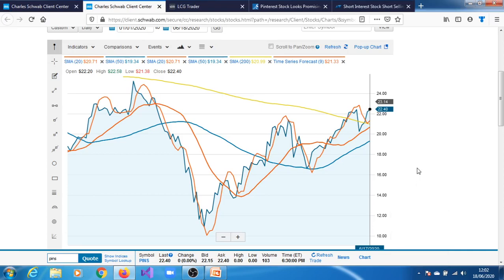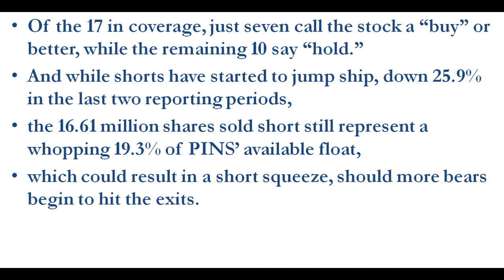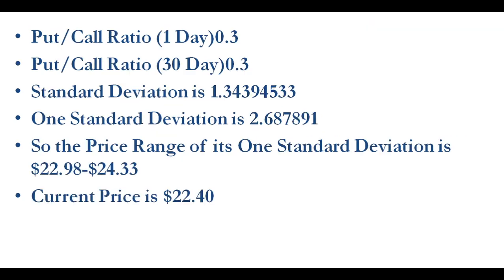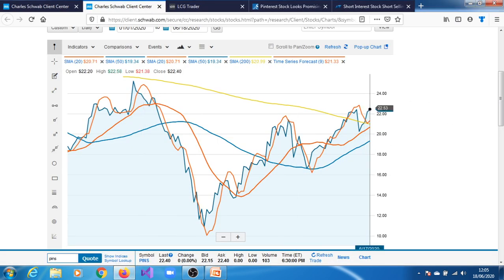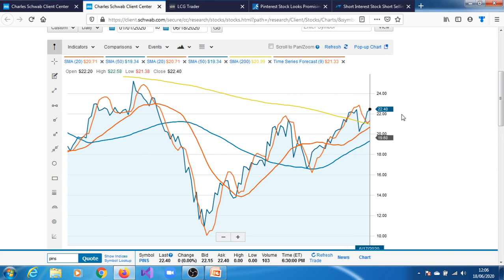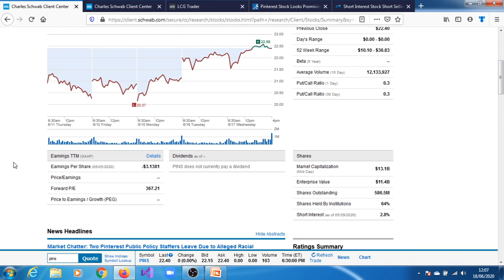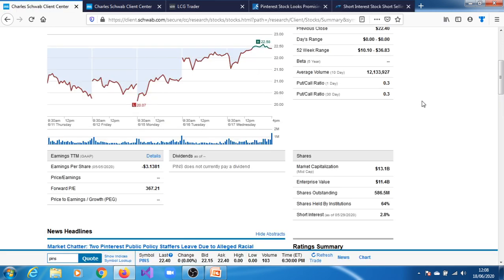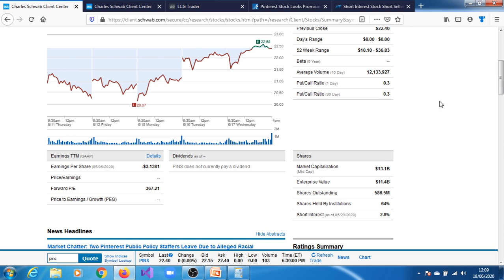Pinterest Inc (NYSE:PINS) Looks Promising Right Now!!!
The equity just broke out above a downtrend line connecting higher highs.
A subsequent pullback also found support near this area, keeping PINS at a 12% lead for the year. Analysts still aren’t convinced, which could spark some tailwind-inducing upgrades going forward. Of the 17 in coverage, just seven call the stock a “buy” or better, while the remaining 10 say “hold.”

And while shorts have started to jump ship, down 25.9% in the last two reporting periods, the 16.61 million shares sold short still represent a whopping 19.3% of PINS’ available float, which could result in a short squeeze, should more bears begin to hit the exits.
Based on estimates for the next 2 years, PINS will show a very strong growth in Earnings Per Share. The EPS will grow by 46.82% on average per year.
The EPS growth is accelerating: in the next 2 years the growth will be better than in the last years.
The Revenue has grown by 51.17% in the past year. This is a very strong growth!
Put/Call Ratio (1 Day)0.3
Put/Call Ratio (30 Day)0.3
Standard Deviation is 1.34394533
One Standard Deviation is 2.687891
So the Price Range of its One Standard Deviation is $22.98-$24.33
Current Price is $22.40